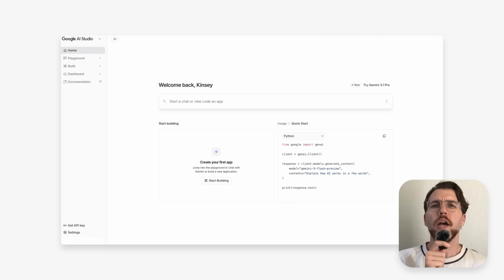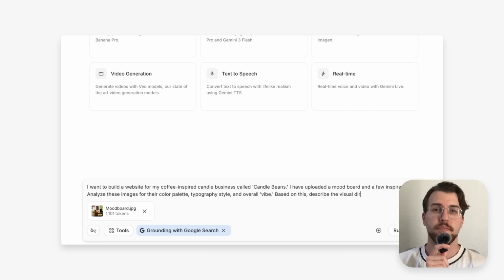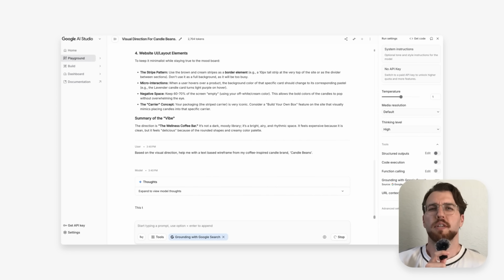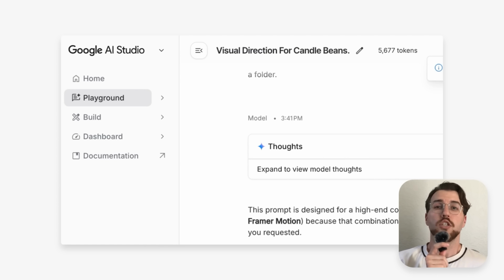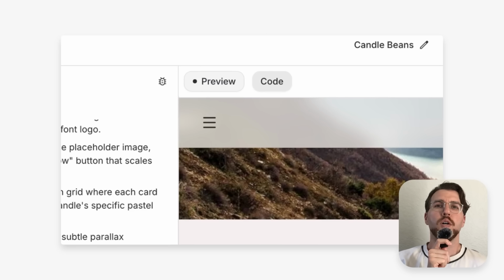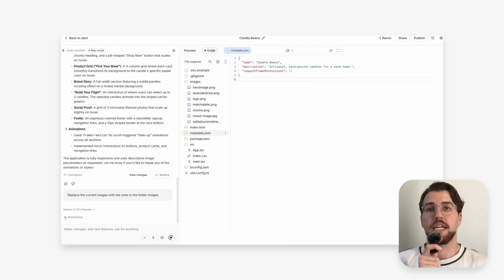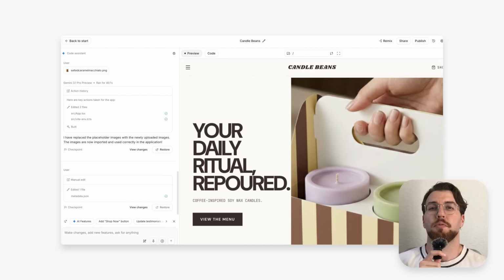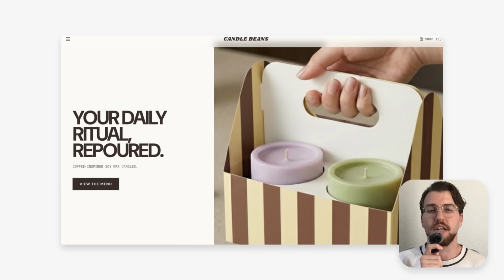How to vibe code a website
Learn how to build a professional website in 10 minutes using Google AI Studio. From mood boards to a live site, see how easy web design and vibe coding can be.

0:00 – Define Vibe: Mood Board to Aesthetic
0:44 – Prompt to Code: Wireframe and Structure
1:21 – Custom Branding: Swap Your Product Images
1:44 – Go Live: Share and Publish Website

In the meantime, our “Build apps in AI Studio” article is a great resource for getting started
More information on how to ship your site or builds